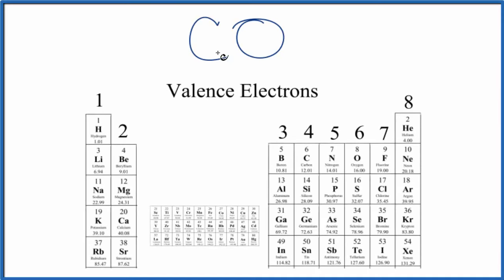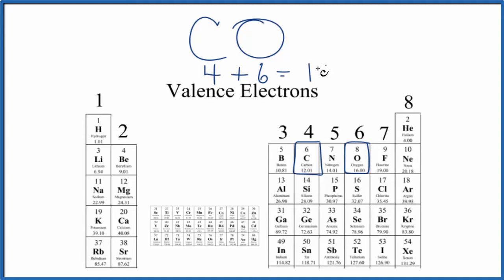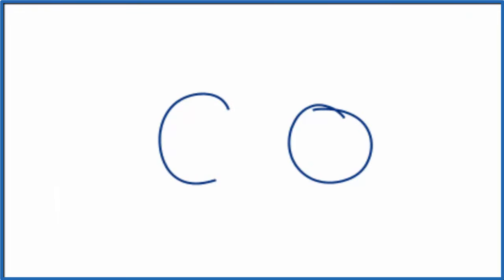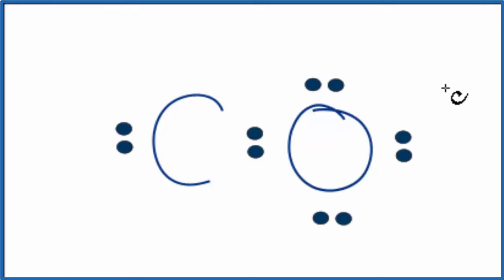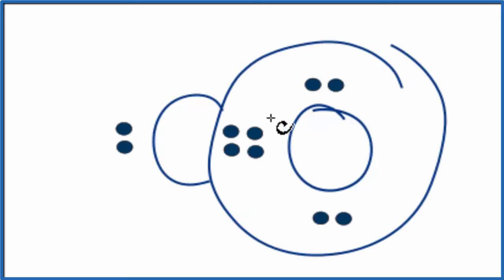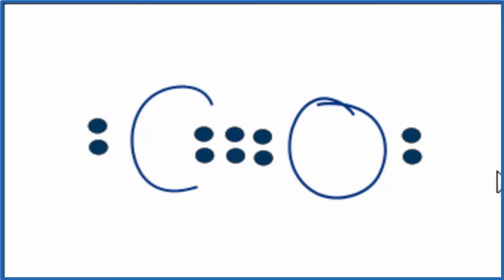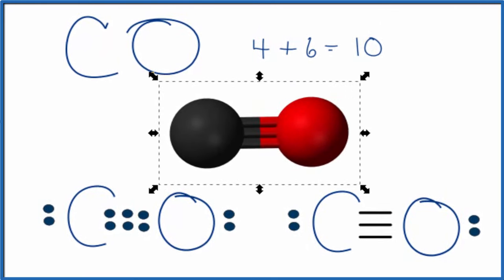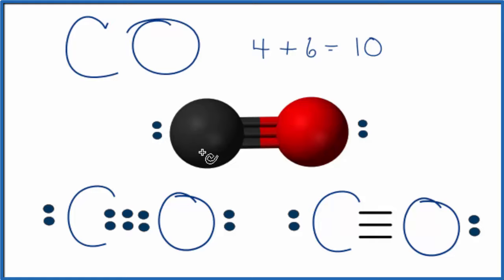How to Draw the Lewis Dot Diagram for Carbon monoxide (CO)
A step-by-step explanation of how to draw the CO Lewis Dot Structure (Carbon monoxide ).

For the CO structure use the periodic table to find the total number of valence electrons for the CO molecule. Once we know how many valence electrons there are in CO we can distribute them around the central atom with the goal of filling the outer shells of each atom.

In the Lewis structure of CO structure there are a total of 10 valence electrons. CO is also called Carbon monoxide.

Steps to Write Lewis Structure for compounds like CO
1. Find the total valence electrons for the CO molecule.
2. Put the least electronegative atom in the center. Note: Hydrogen (H) always goes outside.
3. Put two electrons between atoms to form a chemical bond.
4. Complete octets on outside atoms.
5. If central atom does not have an octet, move electrons from outer atoms to form double or triple bonds.

Lewis Structures, also called Electron Dot Structures, are important to learn because they help us understand how atoms and electrons are arranged in a molecule, such as Carbon monoxide. This can help us determine the molecular geometry, how the molecule might react with other molecules, and some of the physical properties of the molecule (like boiling point and surface tension).